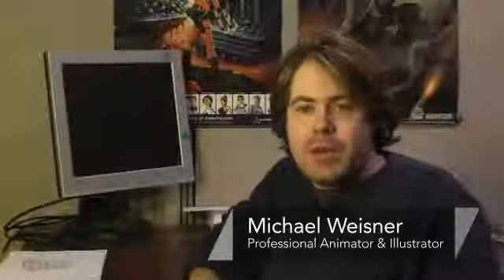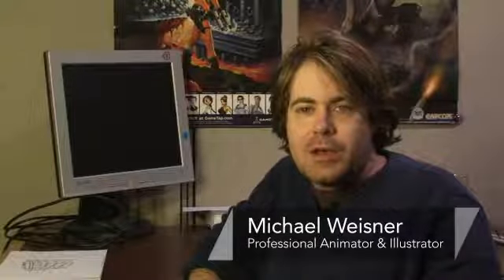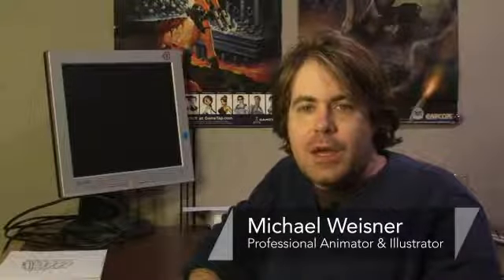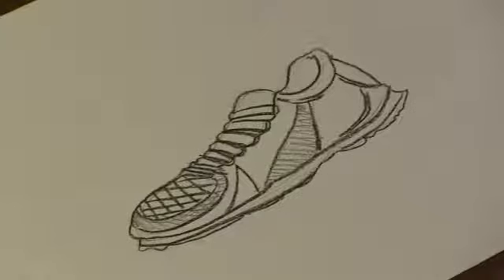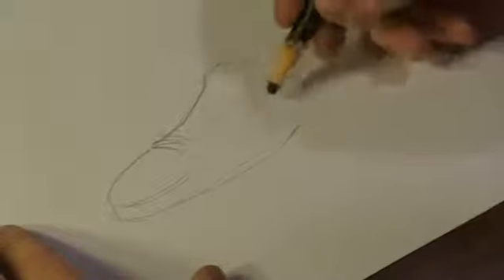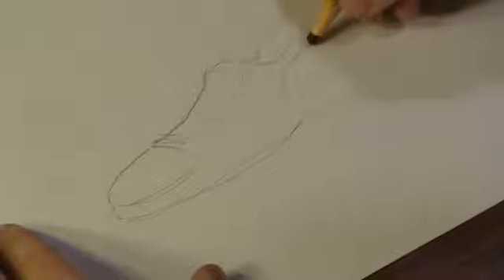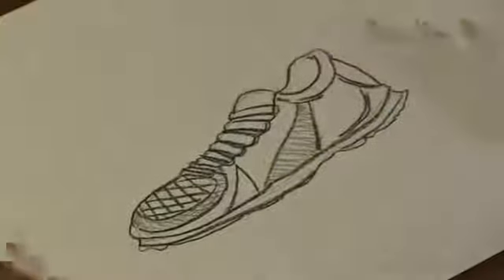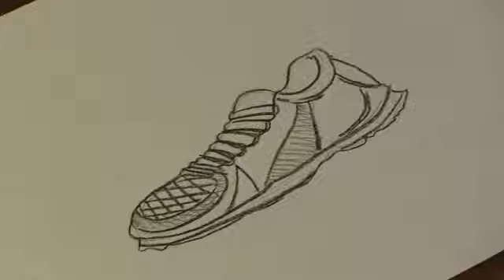How to Draw a Walking Shoe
How to Draw a Walking Shoe. Part of the series: Drawing Lessons. To draw a walking shoe you must first rough out the basic shape of the shoe, add the tongue, and then start thinking about little lines, laces and other details you'd like to add. See how a professional illustrator does it this free video of drawing lessons.